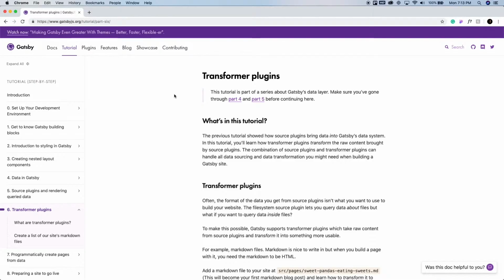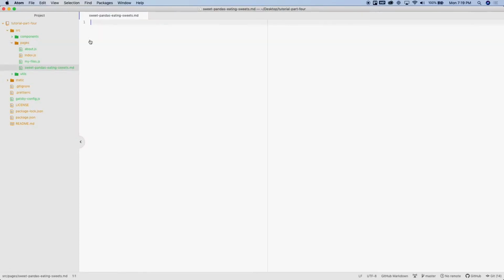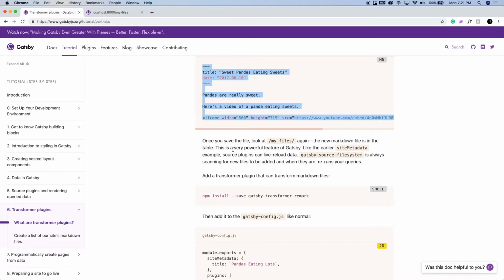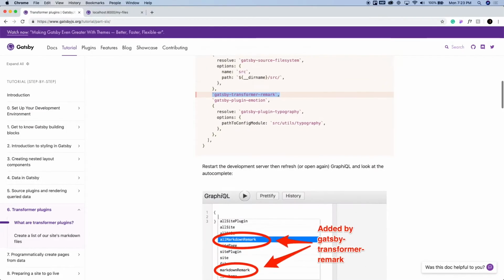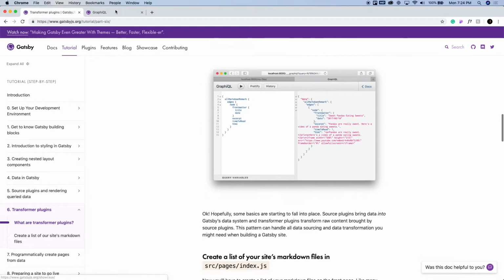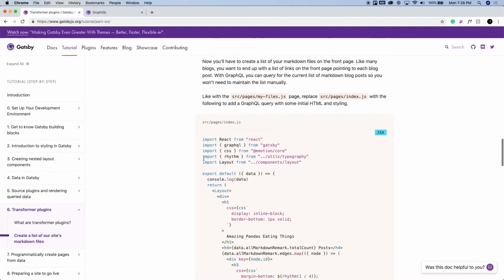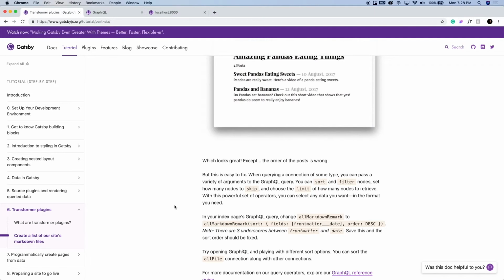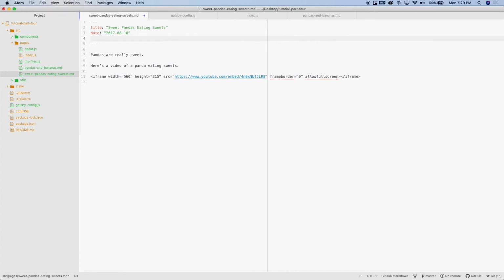Transformer Plugins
In today's video, we will be taking a look at Transformer Plugins for GatsbyJS